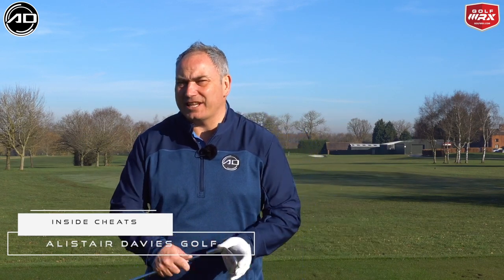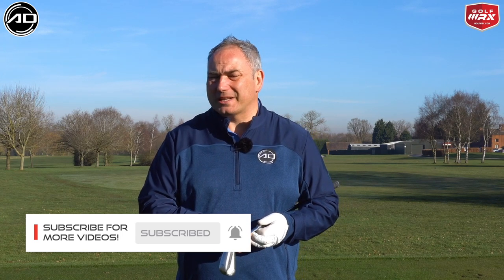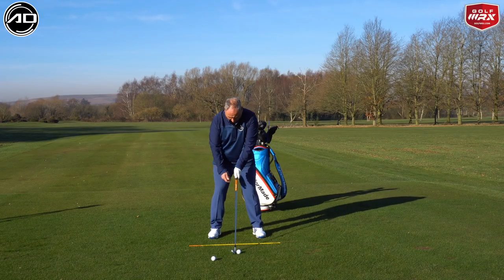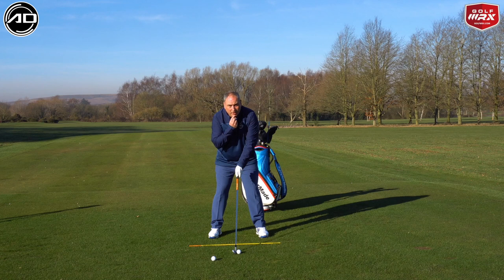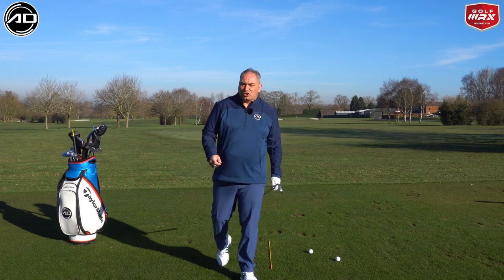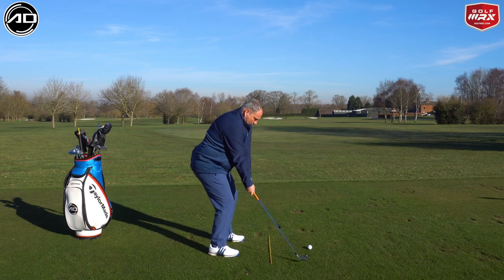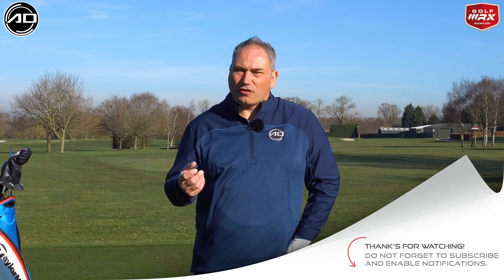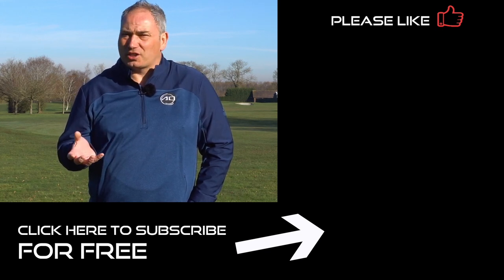How To Hit It From The INSIDE In Golf (Cheats)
Alistair Davies golf uk top 50 golf coach shares with you how to swing from the inside consistently.
Hit straight shots and draws with this method. If you slice or fade the ball this method will help.
These cheats provide instant results that will help improve your scores.